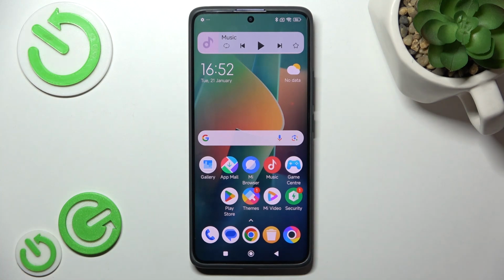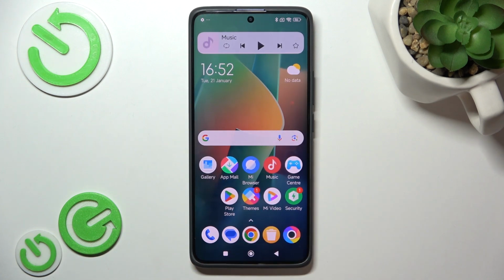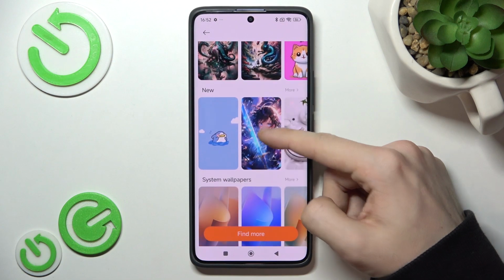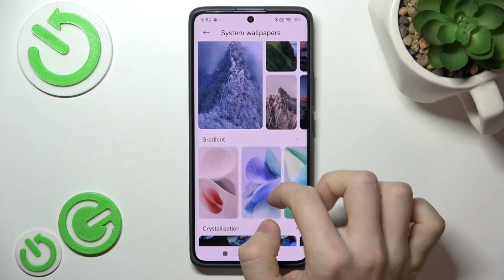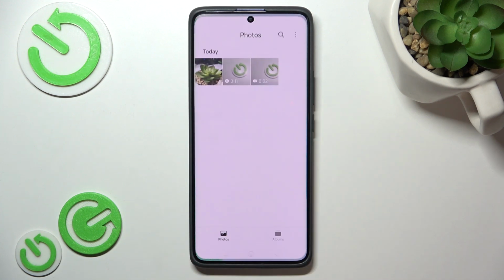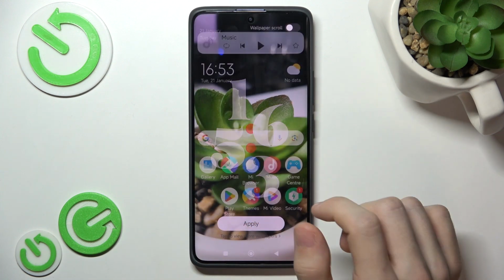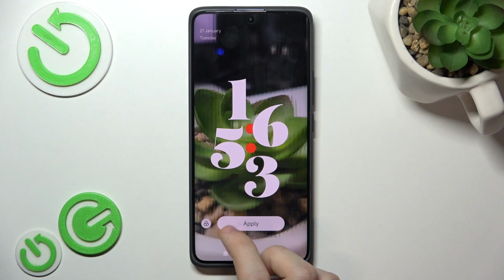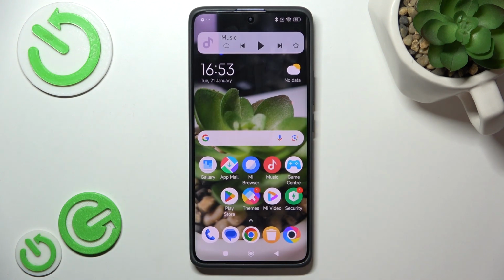How to Change Wallpaper on POCO Phone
In this video, we’ll guide you through the quick and easy steps to change the wallpaper on your POCO phone. Whether you prefer a stunning landscape, a favorite photo, or something minimalistic, this tutorial will help you personalize your phone’s home and lock screens in no time.

How to set a new wallpaper on POCO phone?
How to customize the background on POCO phone?
How to update wallpaper settings on POCO phone?